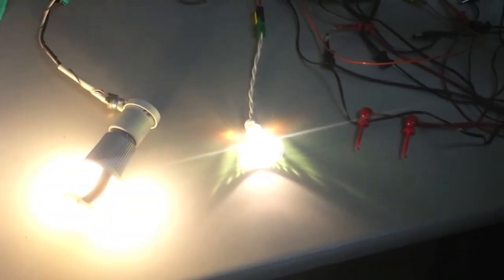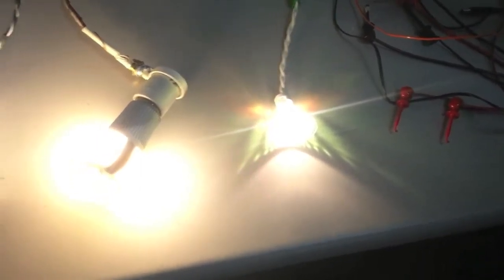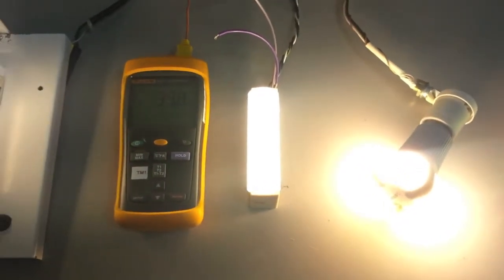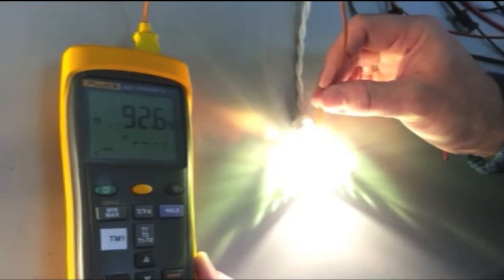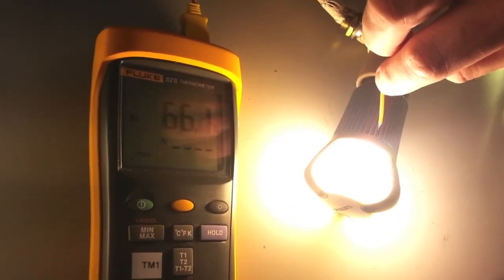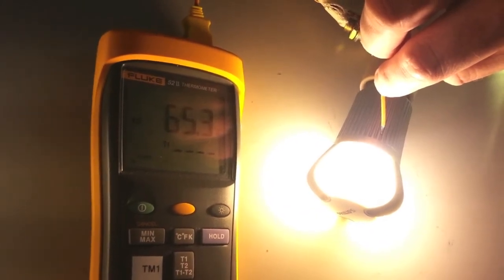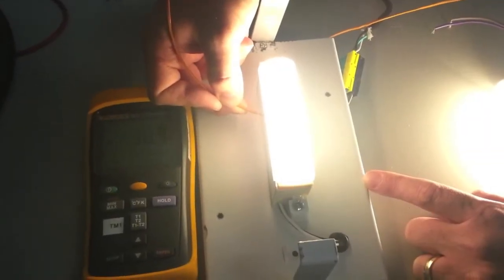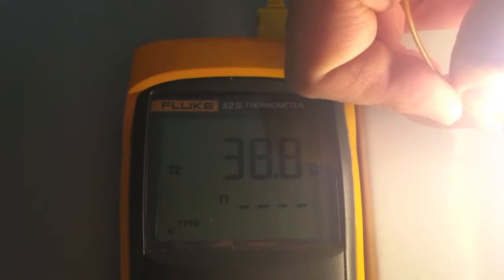LED Lamp Heat Comparison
TerraLUX provides a full-line of LED Lighting retrofit solutions.  Fully integrated, they require no external power supplies and are connected directly to line voltage.  Bolted-down, they are secure, even in the most public environments.  Thermally protecting using advanced heat-sinking and LED Sense software, they last for years and offer industry leading lighting performance in a variety of lighting fixtures, inside and out.